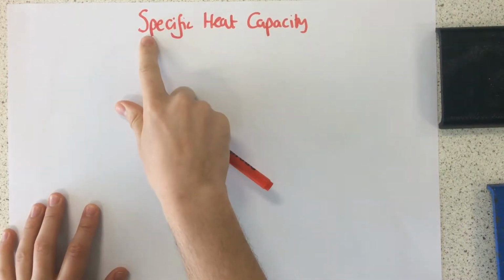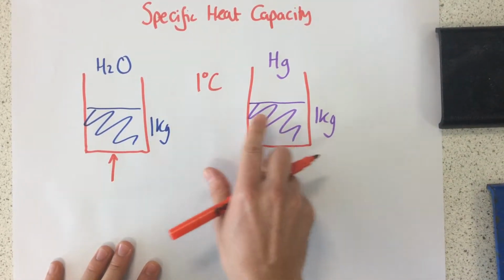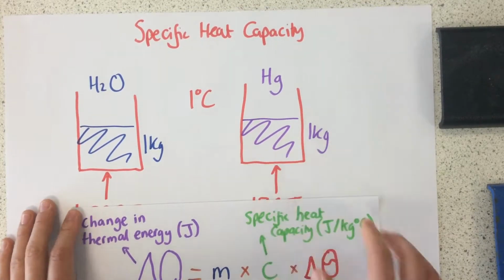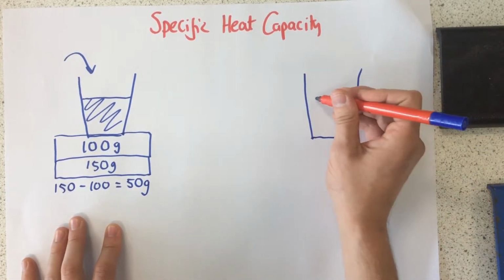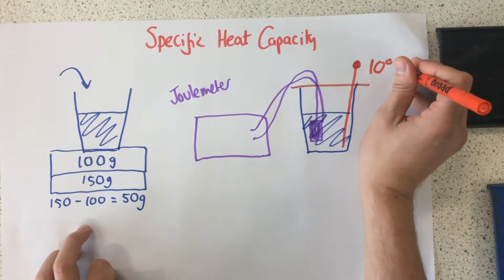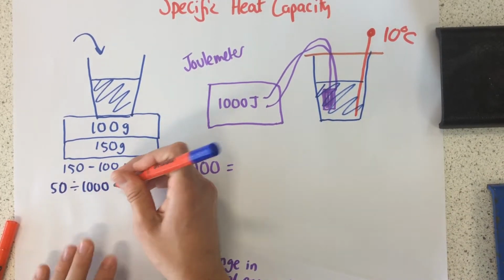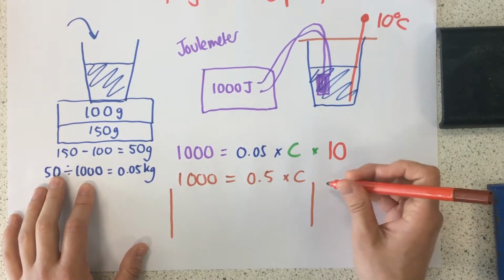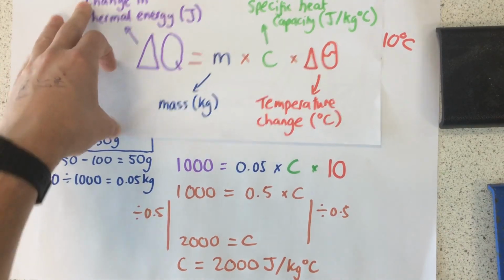Specific Heat Capacity - p202 (Foundation p201)